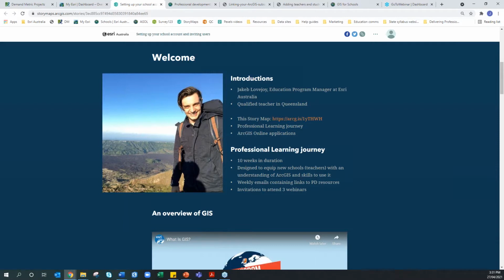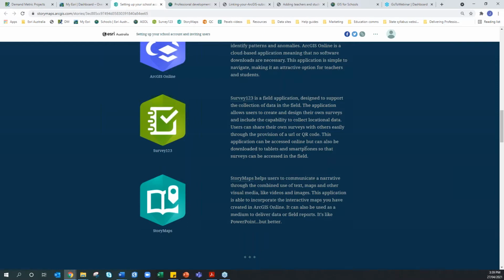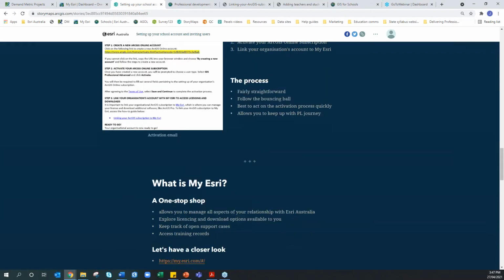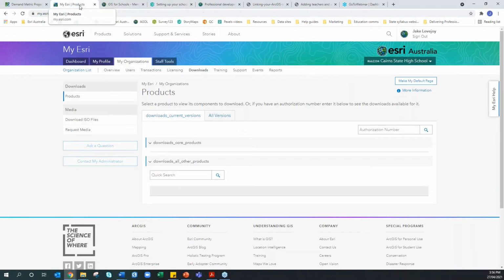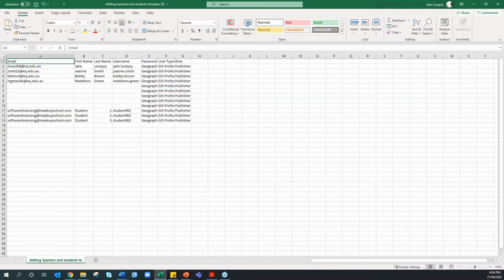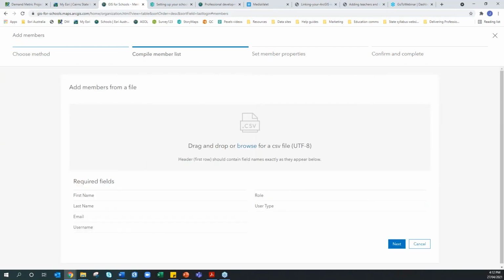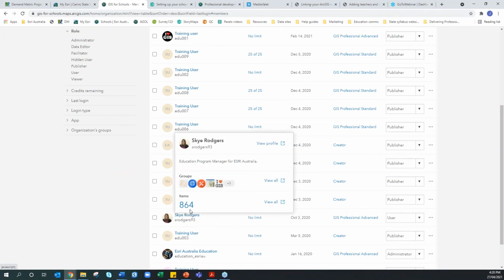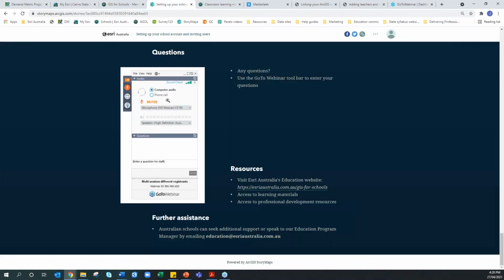Getting started with the GIS for Schools program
Explore GIS applications most useful to schools and learn how to invite teachers and students to your school's account.